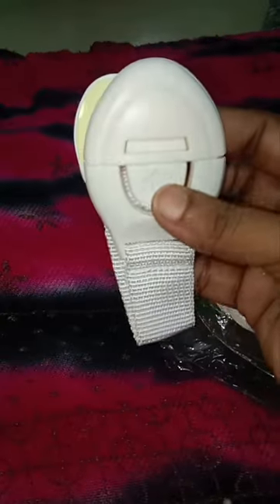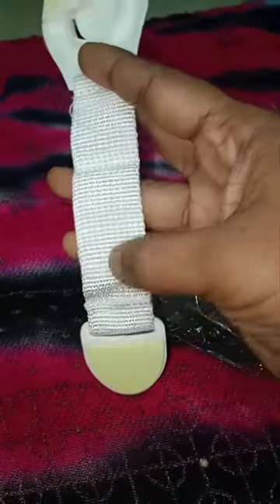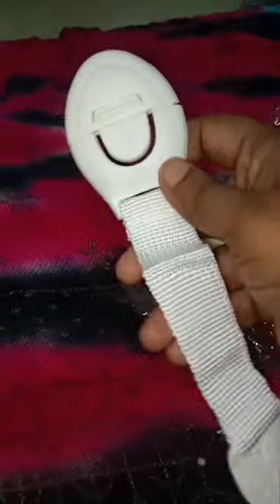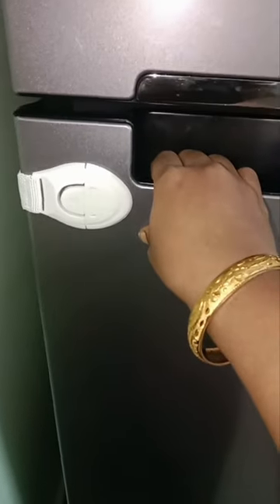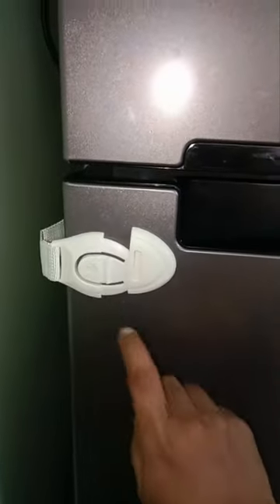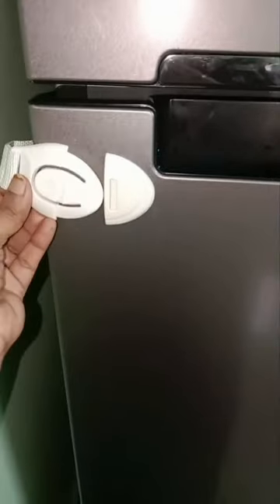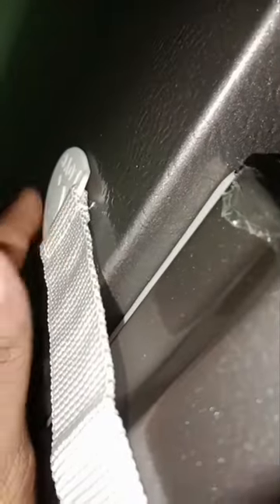safety முக்கியம்!!!!#safetylock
Take a look at this Mopslik Baby Proofing Child Safety Strap Locks for Drawers, Fridge, Cupboards, Etc. (Pack of 4) on Flipkart